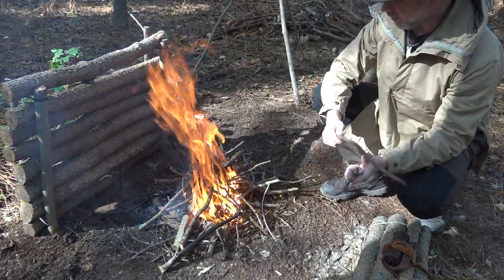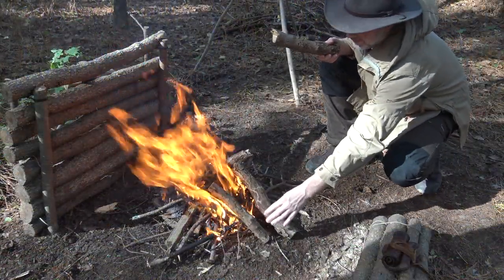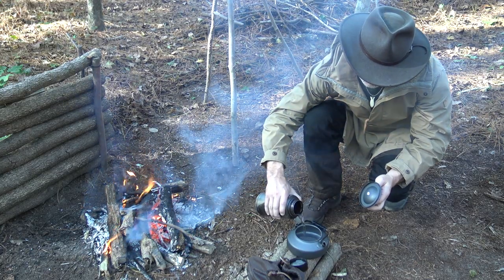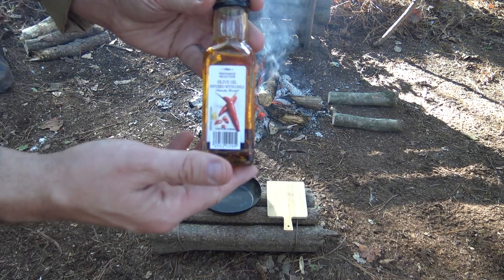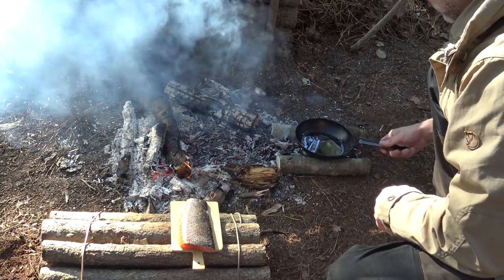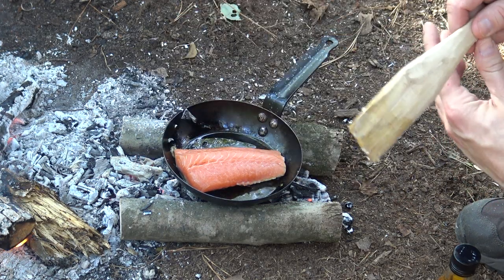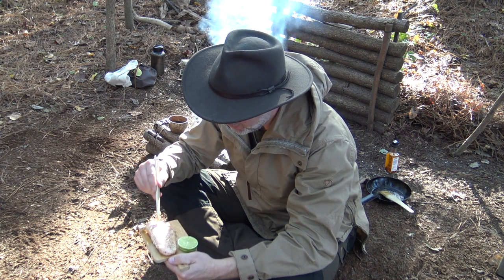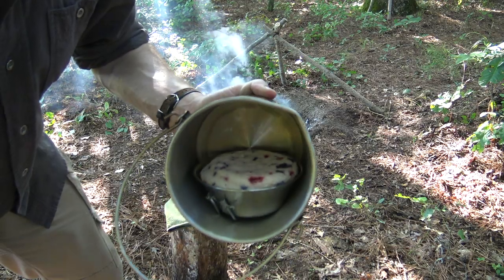Cooking Delicious Salmon on an Open Fire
One of the most enjoyable parts of being in the woods is campfire cooking. Come along and join me for a relaxing afternoon in camp cooking delicious salmon on a open fire. This is a simple and tasty way of how to cook salmon on campfire with basic outdoor cooking gear. Camp cooking fish is always an enjoyable, healthy and rewarding meal in camp. This is a Thank you for your time, interest and support of Black Hat Bushcraft!

For the GEAR and CLOTHING I use please visit:
AMAZON STORE:

Optimus Kettle:

Paderno Carbon Skillet:

Fjallraven Vidda Pro Trousers

Scala Wool Hat:

Kupilka 37 Kuksa: